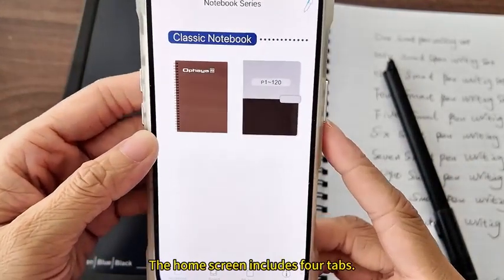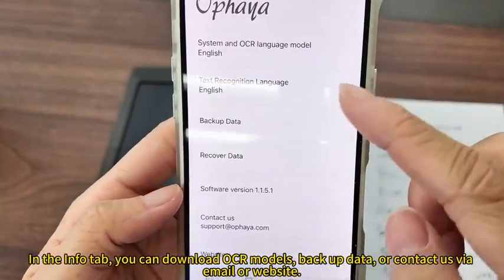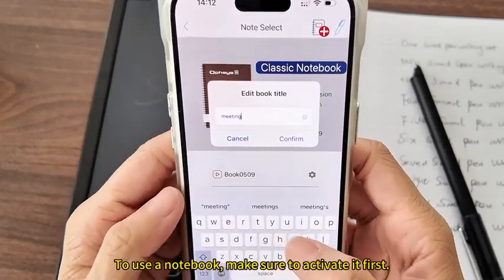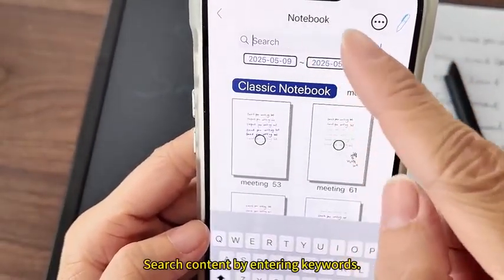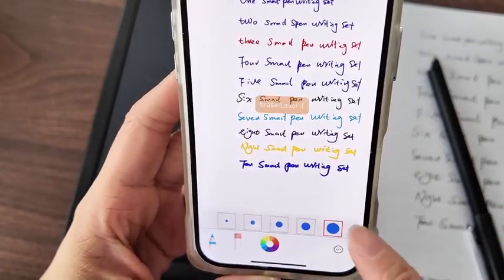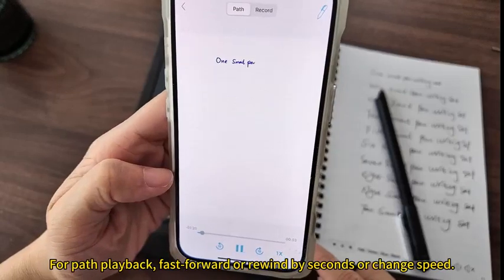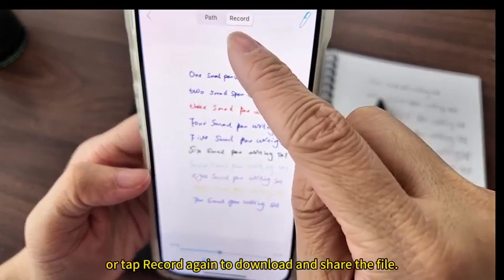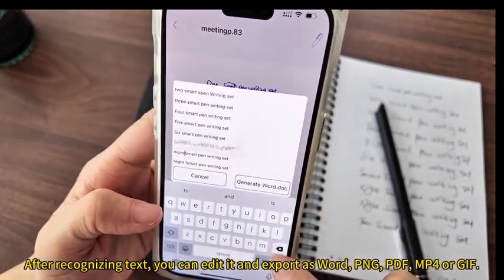📱 Using the Ophaya Pro+ App – Full Guide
In this video, we explore how to make the most of the Ophaya Pro+ Smartpen app to boost your note-taking experience:

🔠 Text Recognition (OCR): Instantly convert handwritten notes into editable digital text.
🔍 Search Function: Quickly find any word or phrase within your notes.
📤 Sharing Made Easy: Export your notes as PDF, Word, or image with a single tap.
🎨 Custom Text Colors: Highlight or color-code your notes for better clarity.
🗂️ Create Subject Tabs: Organize your content with multiple tabbed notebooks right in the app.